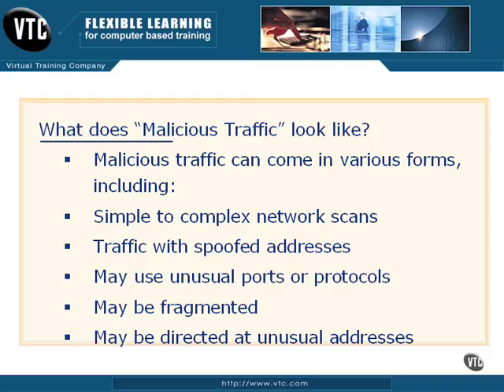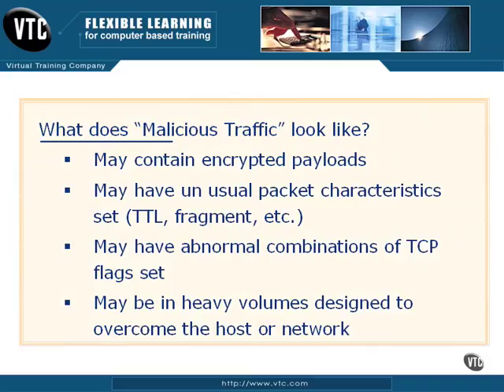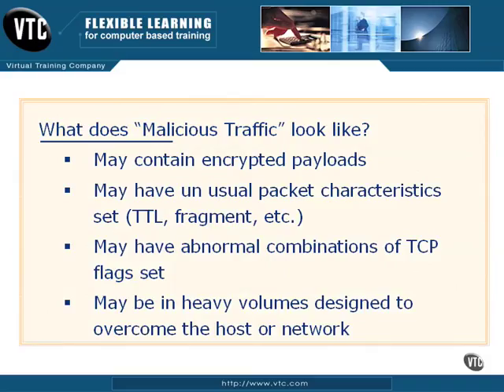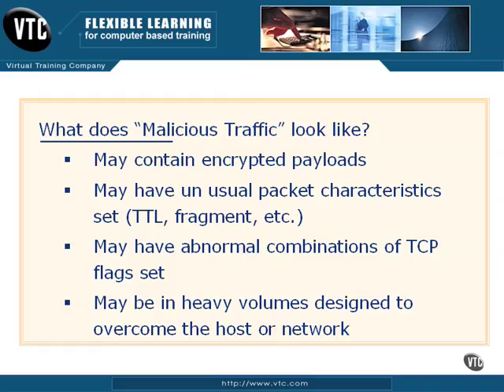10 02 What Malicious Traffic Looks Like pt 2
10.Looking for Malicious Traffic